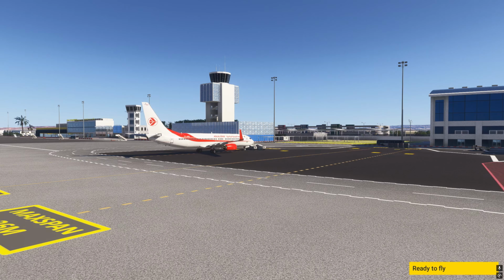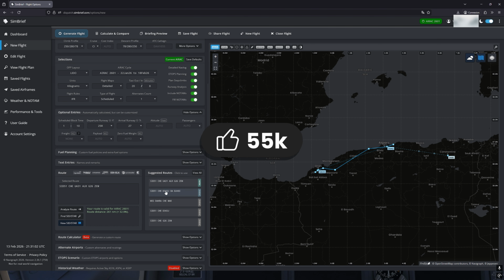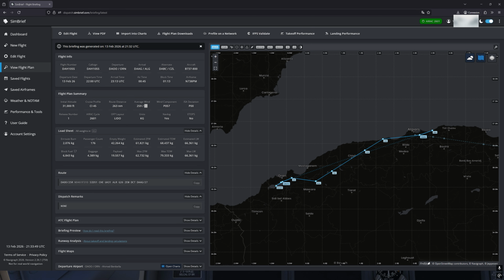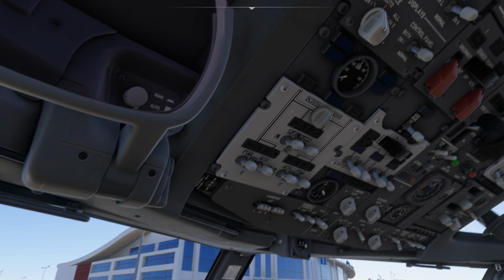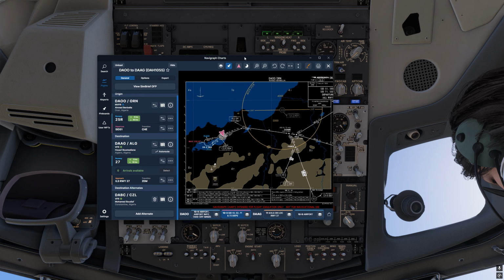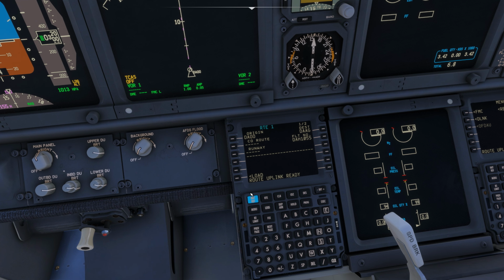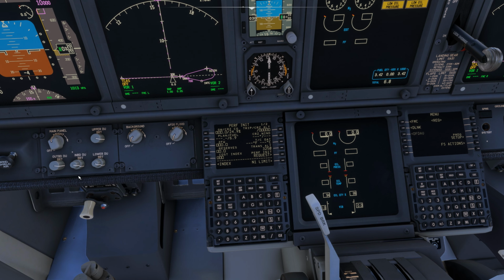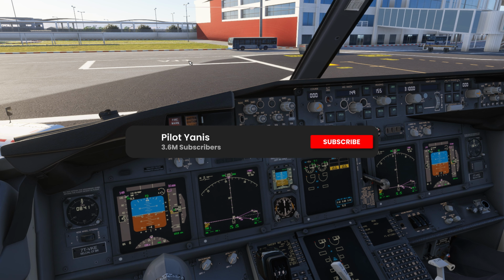Can You Really Start a 737 From Scratch? | PMDG 737-800 Cold & Dark Tutorial - PART 1/3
✈️ PMDG 737-800 Full Flight A to Z – PART 1/3
Cold & Dark to Pushback | Microsoft Flight Simulator 2024

Welcome to the ultimate step-by-step full flight guide in MSFS 2024.

In this episode, we start from Cold & Dark and fully prepare the aircraft for departure. From battery on to pushback clearance, everything is done following realistic airline procedures.

If you want to learn how to properly operate the PMDG 737-800 from A to Z, this series is for you.

🔥 What to expect:
• Realistic cockpit workflow
• Full FMC setup
• IRS alignment
• Performance initialization
• GSX ground services
• INSANE RTX 4070 Ti Super graphics
• Ultra realistic engine & cockpit sounds

🎮 Simulator & Add-ons
• Aircraft: PMDG 737-800,777 -300ER, Inibuilds A350, FBW A32X,A38X
• Simulator: Microsoft Flight Simulator 2024
• Ground Services: GSX

🕹️ Flight Controls (Setup)
• Yoke: Thrustmaster Airbus Edition
• Throttle: Honeycomb Bravo Throttle Quadrant
• Pedals: Logitech Rudder Pedals

💻 PC Specifications
• GPU: NVIDIA RTX 4070 Ti Super
• CPU: Ryzen 9 9900X – 12 Cores @ 4.4 GHz
• RAM: 64 GB
• Storage: 4 TB SSD
• Cooling: NZXT AIO

Timestamps :
0:00 Introduction
1:07 Cold & Dark
1:42 Simbrief usage
5:08 Navigraph Charts
7:20 Initial Setup
10:07 IRS Setup
11:04 FMC Setup